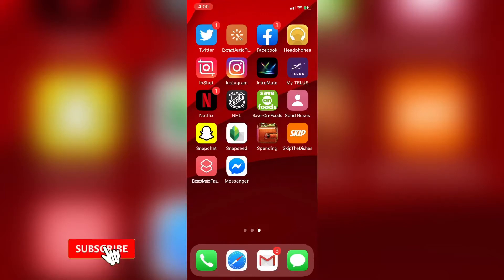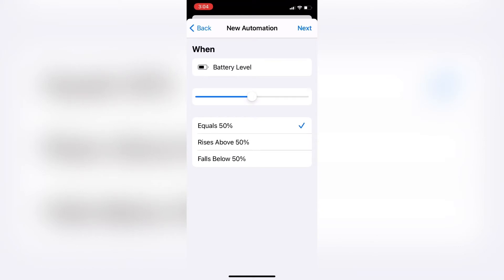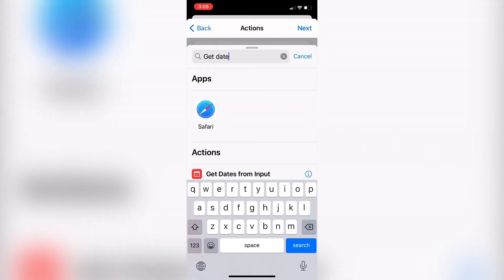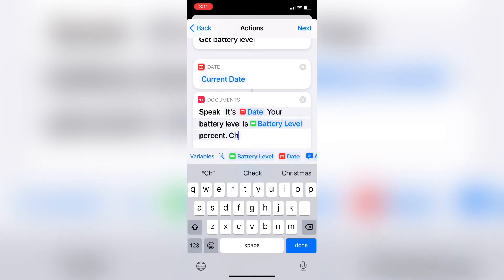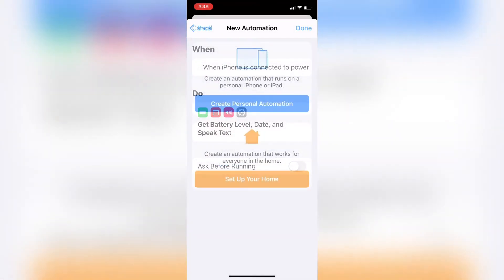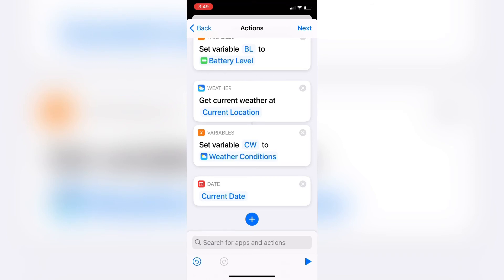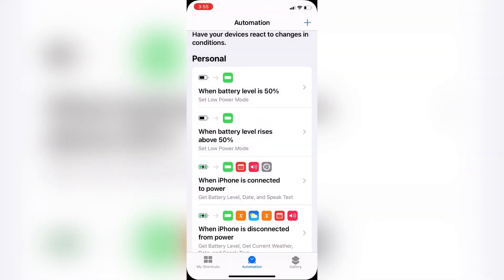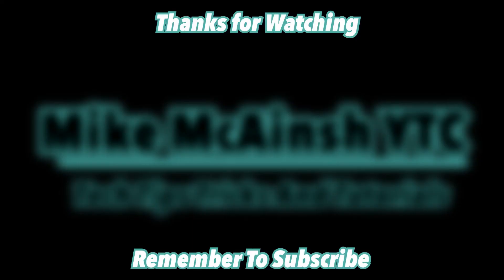How To Customize Your iPhone Using Personal Automations In Siri Shortcuts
I show you how to customize your iPhone using personal automations within Siri Shortcuts. To skip to  a specific section of the tutorial click or tap on  the time codes listed below

0:00 Introduction
0:38 Turn Low power Mode On
1:23 Run Automations Automatically
1:43 Turn Off Low Power Mode
2:43 Set up an automation when your phone is plugged in
7:31 Set up an automation when your pone is unplugged
12:20 Test Automations as you go
13:13 Test automations once they are complete
13:50 Outro